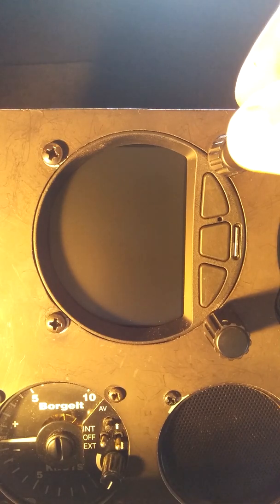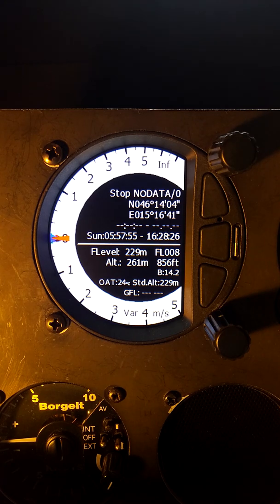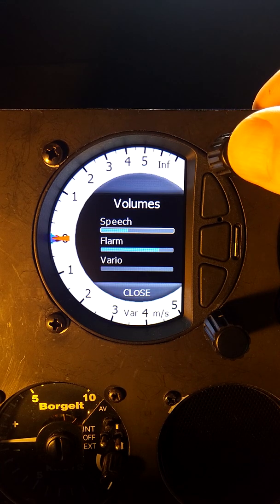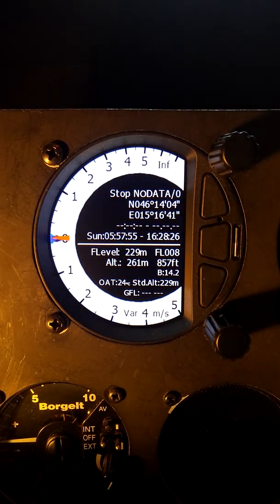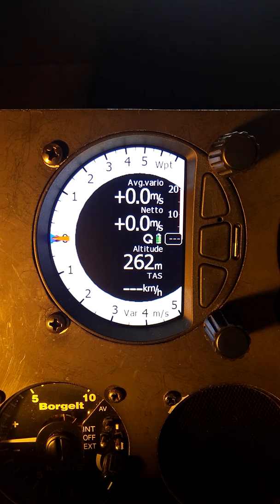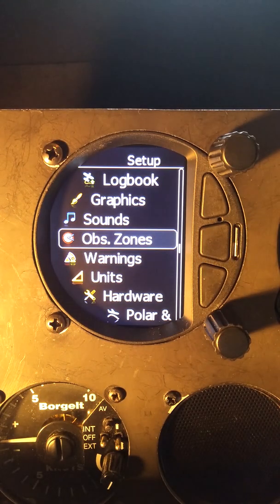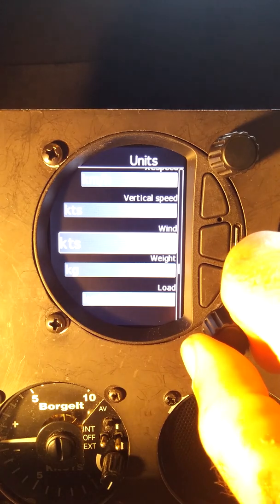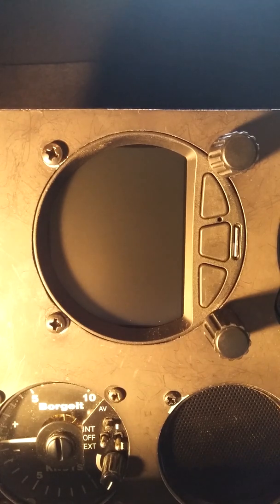S vario overview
An overview of the S series (S8/80, S10/100) variometers.  This video covers the basic control of the vario using the two knobs and three buttons to move from mode to mode, page to page and how to edit fields.